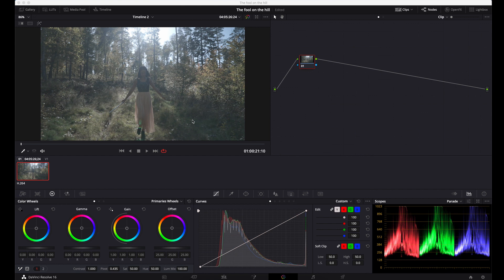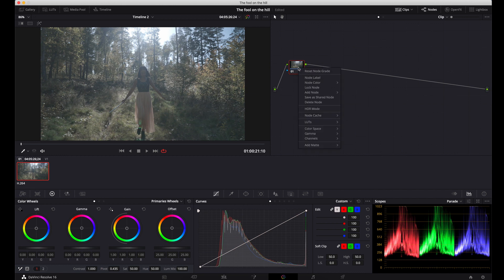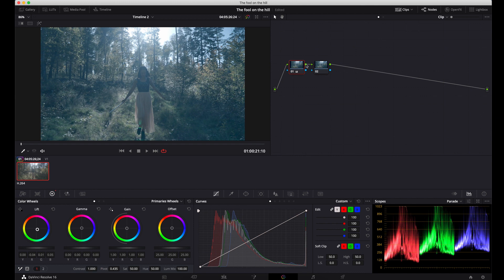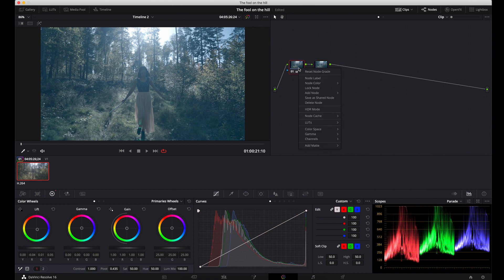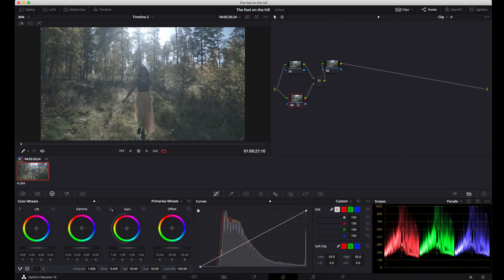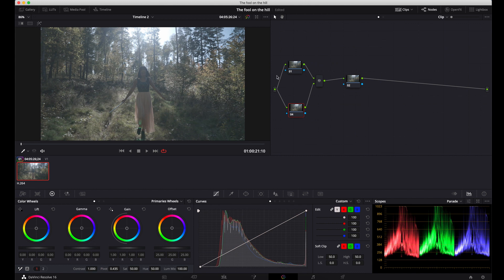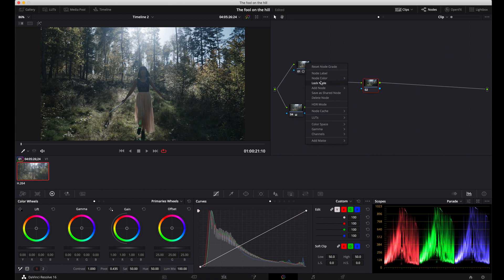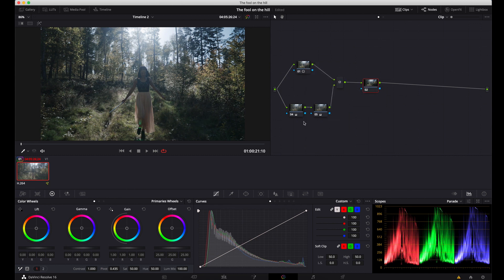Nodes vs Layers - DaVinci Resolve 16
A quick video on differences between layers and nodes.